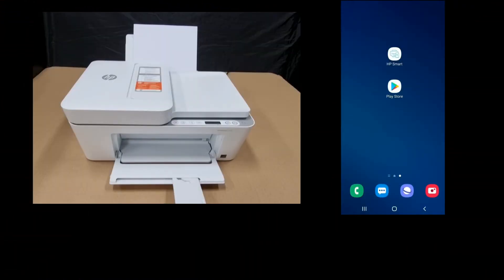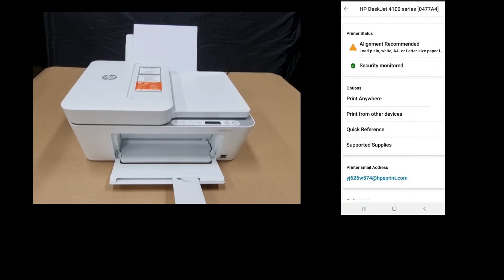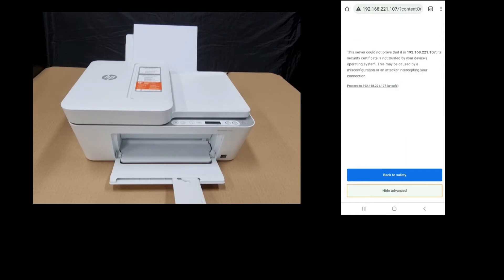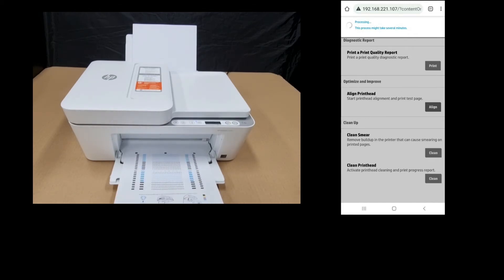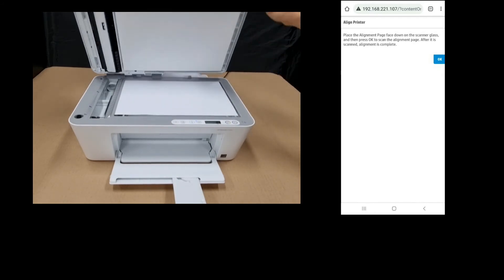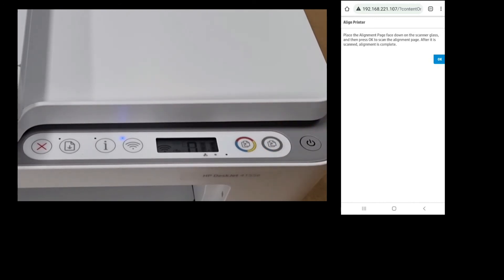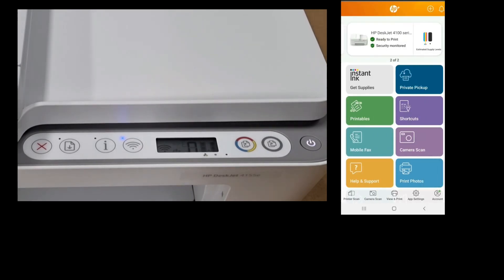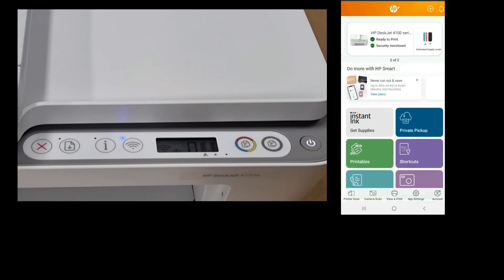HP Deskjet 4155e|DeskJet Plus 4120|4152|4155 Printer: Print & Scan Alignment page using HP Smart app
This tutorial shows how to Print & Scan the Alignment Page for the
HP DeskJet 4155e Printer.

This is applicable across the HP DeskJet /DeskJet Plus 4100 series printers.

This is done using the HP Smart app.